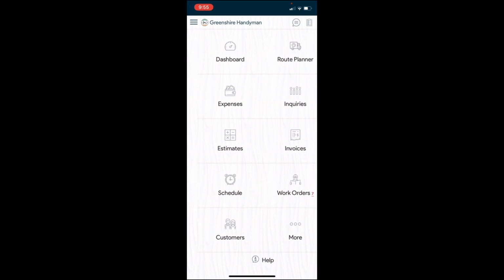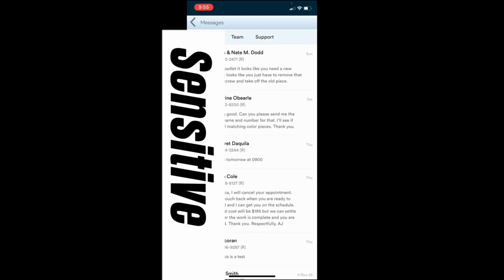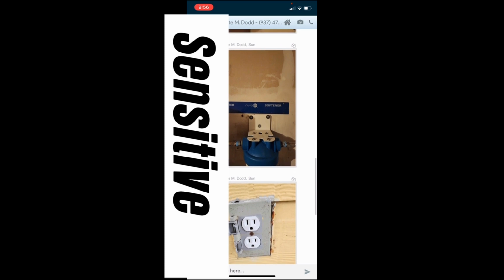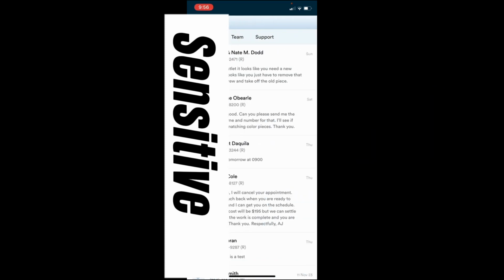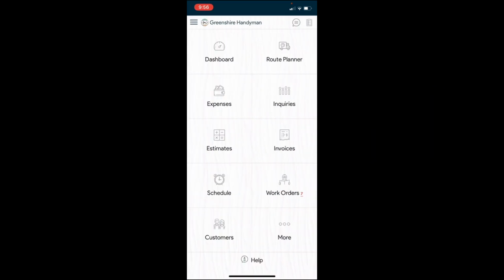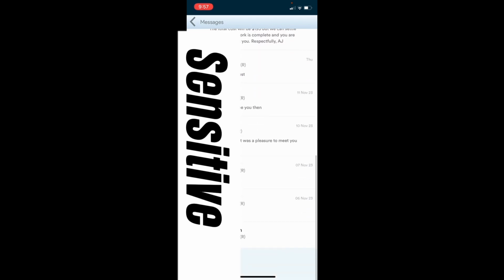Markate app|How to boost your handymanbusiness with a markate CRM Virtual Number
Select your own personal Virtual Number to send out all your Markate text messages and prevent messages from getting lost in cyberspace if your customers reply to the generic Markate number. Their response will be sent to the Markate chat so you will have the ability to respond to their message using your business phone number.

I just started using this add on recently and have been happy with it.